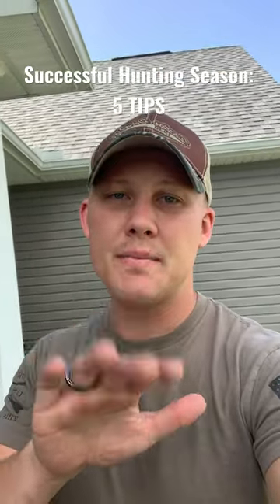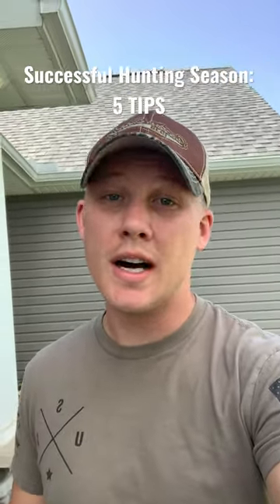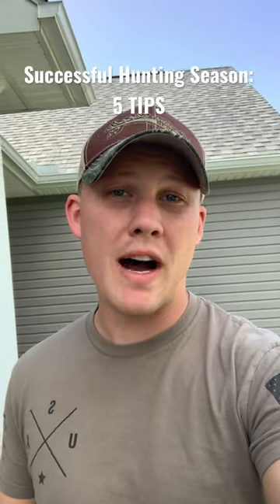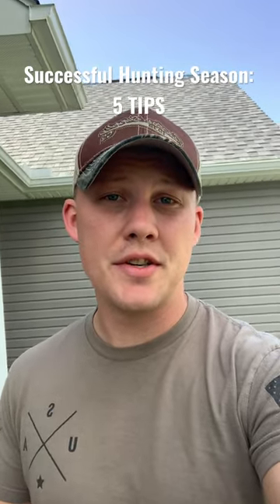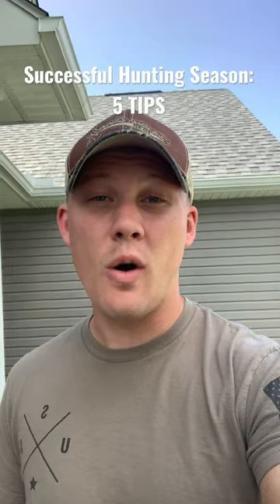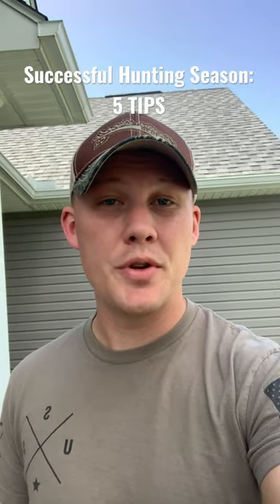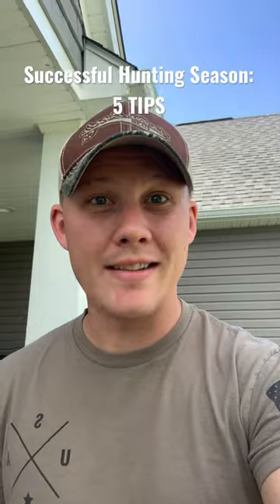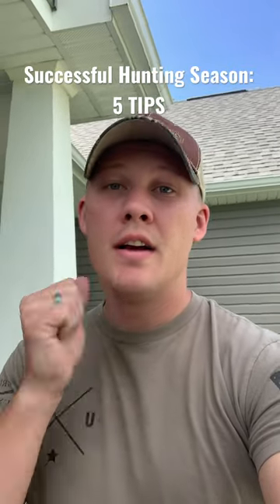TIP #1 of 5 FOR A SUCCESSFUL 2022 HUNTING SEASON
Tip #1 of a 5 part series on how to have a successful 2022 hunting season.
TIP #1: Deer Movement!

- XOP-XTREME OUTDOOR PRODUCTS Vanish Evolution
- Lone Wolf Assault II Hang On Tree Stand
- Whitetail Institute 30-06 Mineral and Vitamin Supplement Block
- Whitetail Institute 30-06 Mineral and Vitamin Supplement Plus Protein
- Dead Down Wind Bar Soap | 4.5 Oz Bar | Odor Eliminator
- HME Products Game Cleaning Glove Combo
- HME Products Tree Stand Cable Lock (Pack of 3), Black
- Hunter Safety System Quick-Connect Tree Strap for Tree-Stand Hunting
Hunter Safety System X-1 Bow-Hunter Harness for Tree-Stand Hunting
- Micro Center 32GB Class 10 Micro SDHC Flash Memory Card (2 Pack)
32GB Class 10 SDHC Flash Memory Card SD Card (2 Pack)
- HME Products Economy Trail Camera Holder
- Kemimoto Ranger Anchor, Tie Down Anchor

- Kemimoto UTV Dome Light:
-Ranger Rear View Mirror, Kemimoto
- Moveland Seat Belt Bypass
- 3M WorkTunes Connect Hearing Protector with Bluetooth Technology
- Wrangler Men's Jeans

Hillcreek Outdoors
Lancaster, Ohio